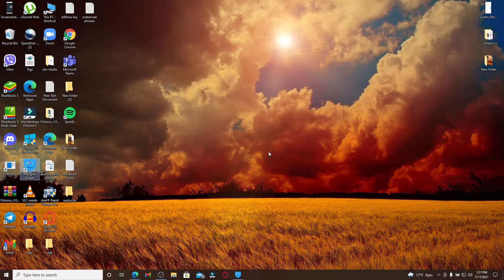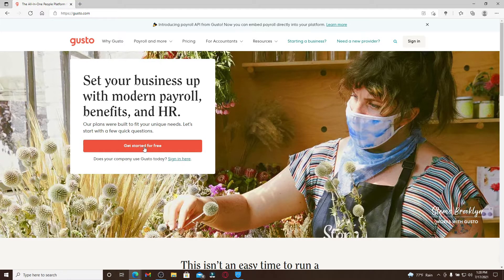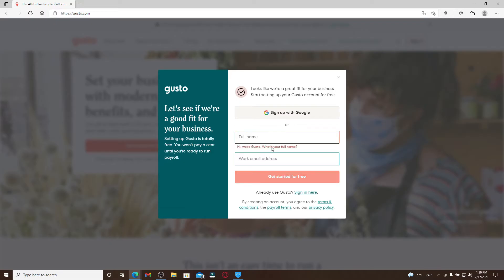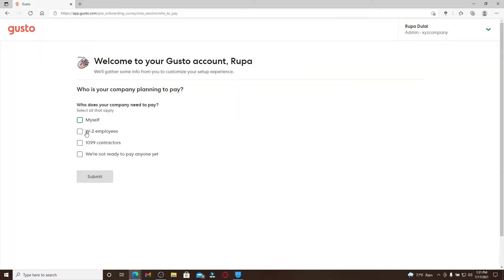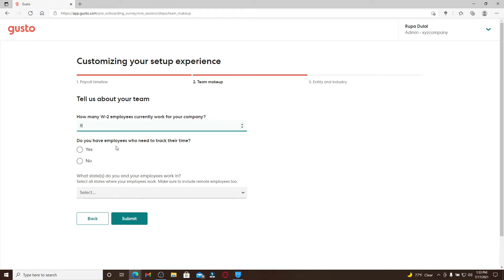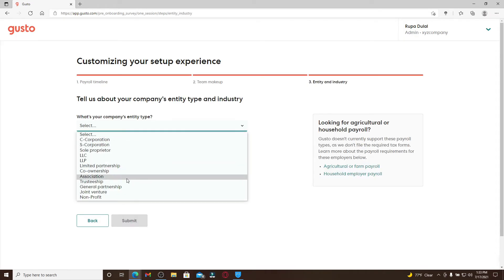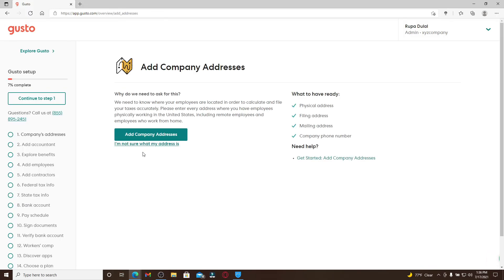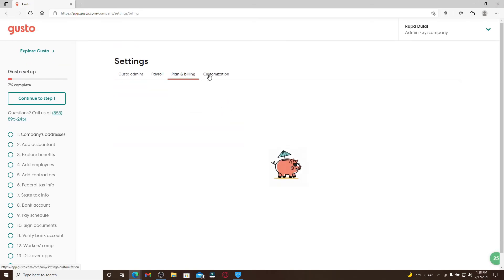How To Setup A New Gusto Account? Create/ Sign Up for A Gusto Account Online 2021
I'm going to go over everything that you need in order to get your business up and running with Gusto.

In this video, I'll show you how to create your Gusto account and get set up in just a few minutes!

Step 3: Choose whether or not you want a company name
Step 4: Enter your name as it should appear on payroll checks and reports
Step 5: Enter a password for your Gusto account

You are finally done creating a brand new account at Gusto.com. Gusto Sign Up and Account Registration process, explained in details.

0:00  - Intro
0:22 - How To Setup A New Gusto Account?
1:29 - Outro